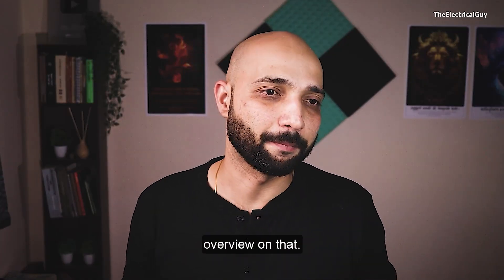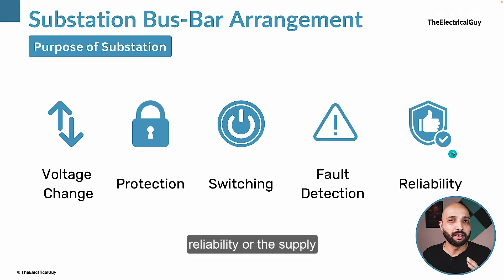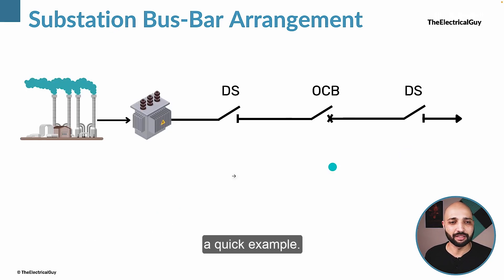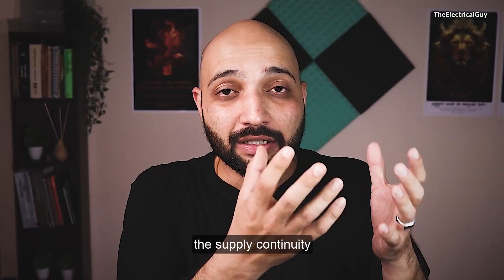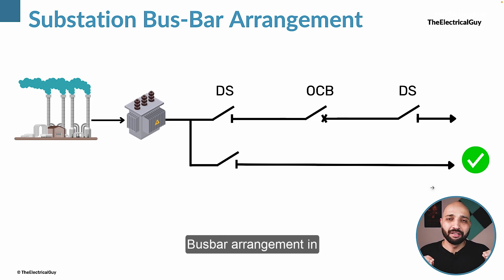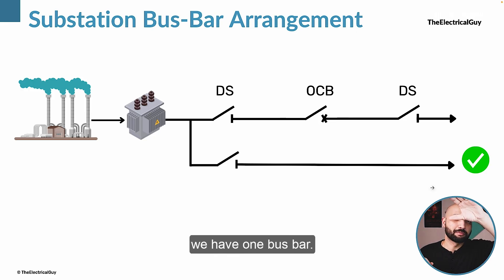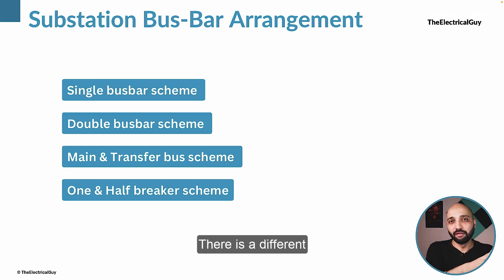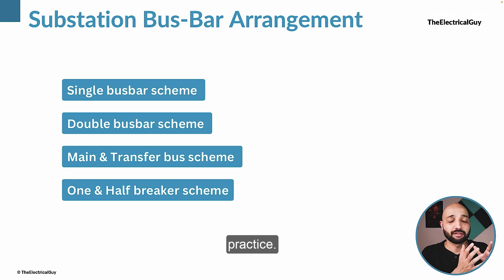Substation Bus Bar Arrangements | Introductory Guide | TheElectricalGuy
Basics of substation bus schemes is explained in this video. Introduction on busbar arrangements or bus configuration in substation is given in this video. List of different bus bar schemes used in the substations is also given at the end of the video.